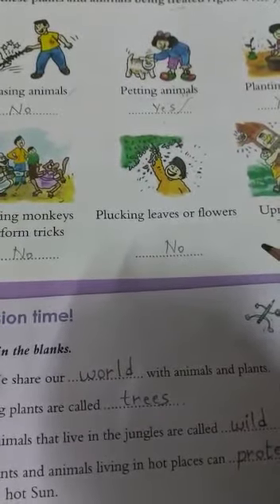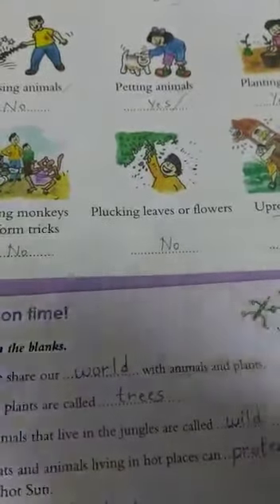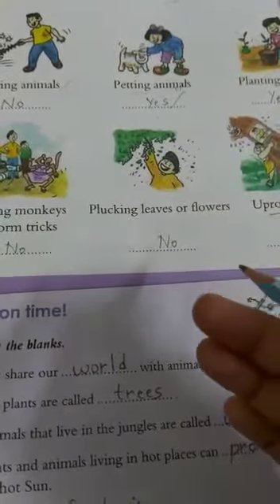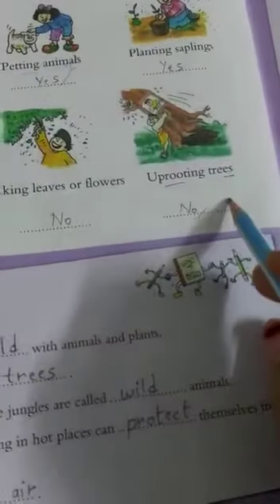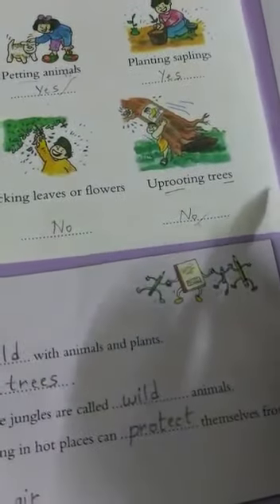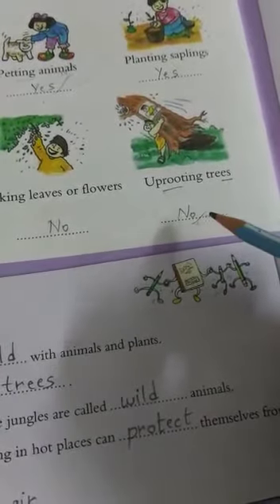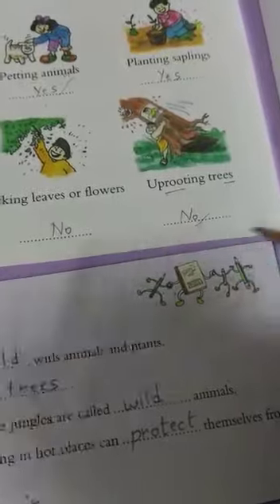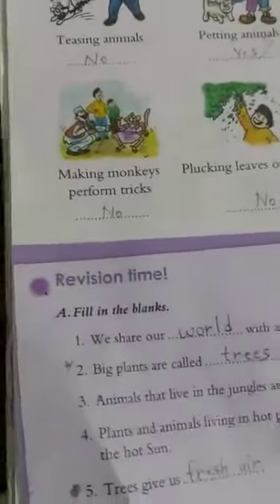Class 1 Social Video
14th lesson revision April 14th